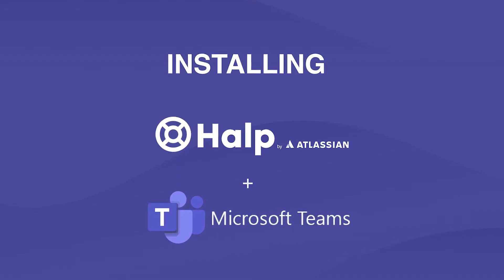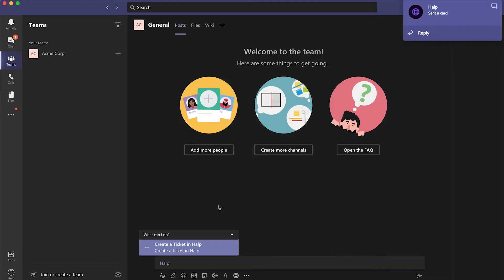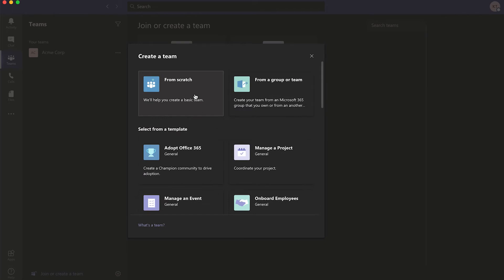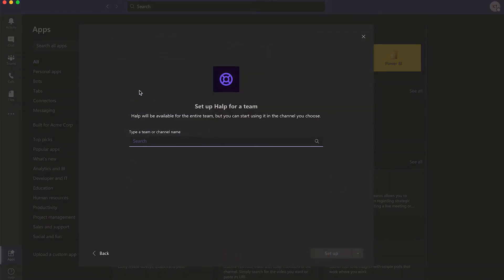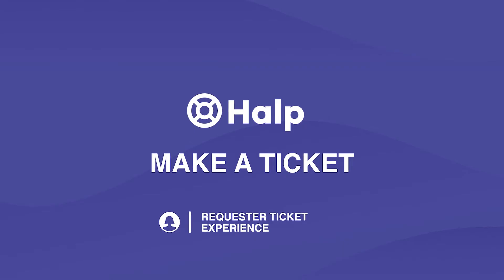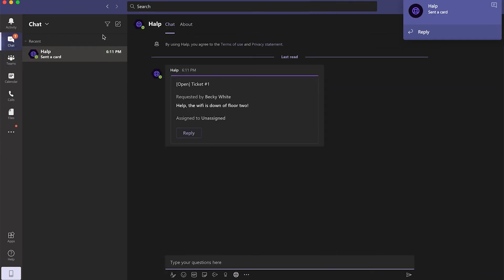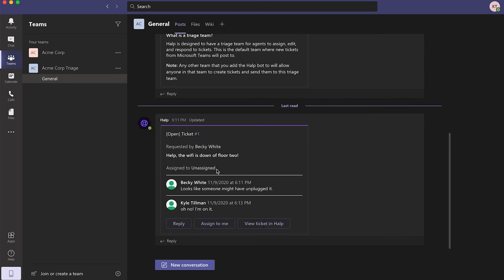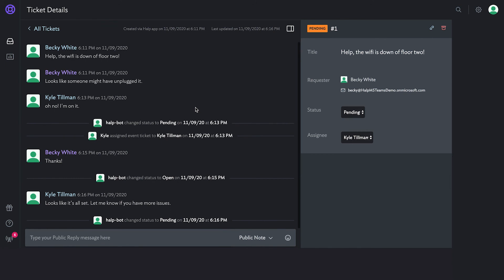Halp for Microsoft Teams | Installation and making a ticket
Halp introduces conversational ticketing to Microsoft Teams. Users will be able to track, prioritize, and resolve tickets right at the source of their conversations by using a Teams ticketing system. Halp streamlines the process of requesting and providing support, by bringing the help desk directly into Microsoft Teams.

0:06 - Installing Halp into Microsoft Teams step by step walk through
1:40 - Requestor making a ticket in Teams
2:17 - Support Agent manages the ticket from the triage channel in Teams
2:34 - Requestor replies on the ticket
2:42 - Support Agent closes the ticket and views it in Halp's web view